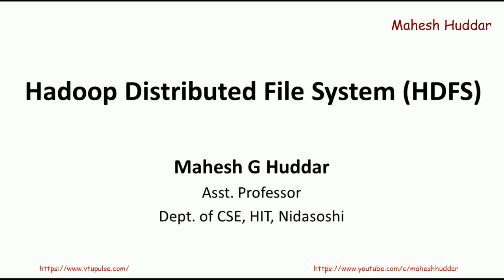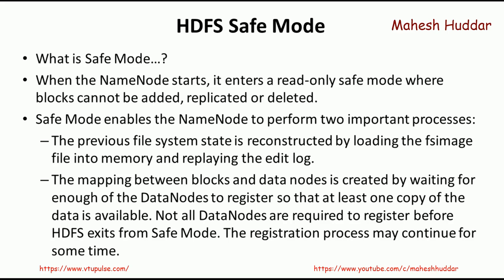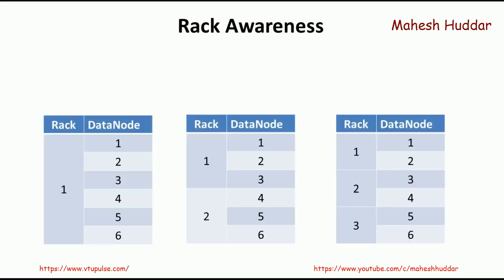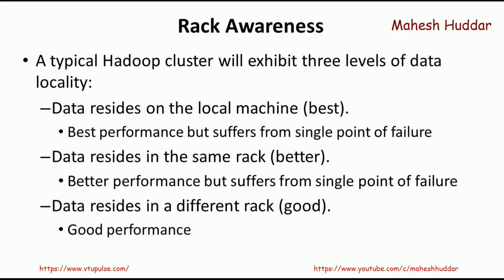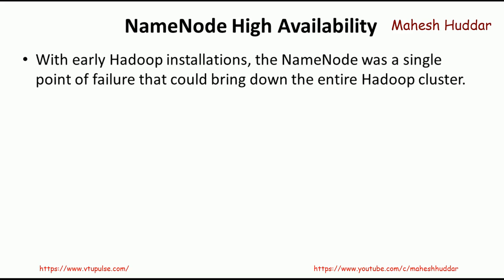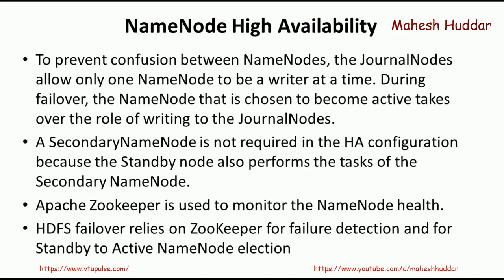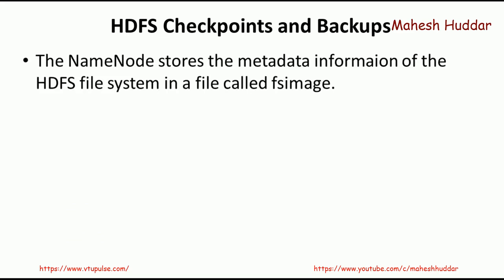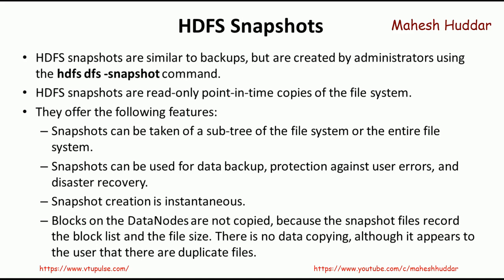Safe Mode Rack Awareness High NameNode Availability NameNodeFederation CheckPoints Backup Snapshots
Safe Mode Rack Awareness High NameNode Availability NameNodeFederation CheckPoints Backup Snapshots - HDFS

Important Concepts related to HDFS - Biga Data Analytics 15CS82

The following concepts are discussed in details
HDFS Safe Mode
HDFS Rack Awareness
HDFS High Name Node Availability
HDFS Name Node Federation
HDFS Checkpoints
HDFS Backup
HDFS Snapshots